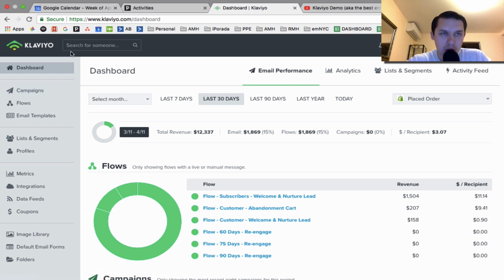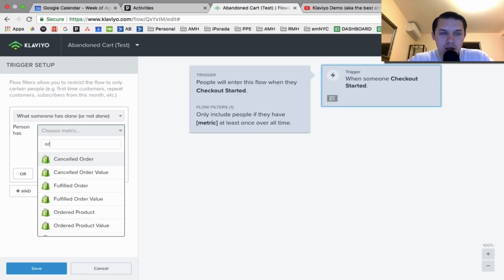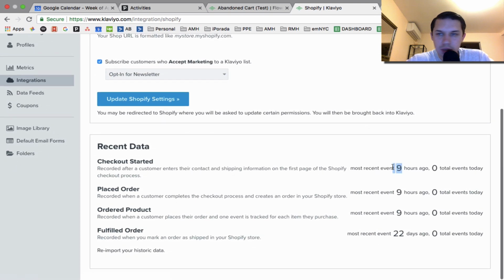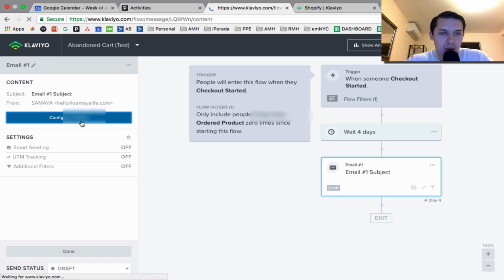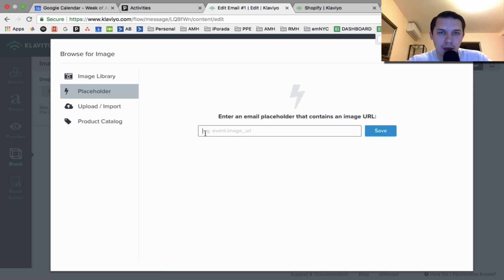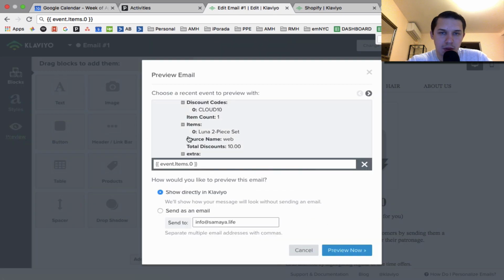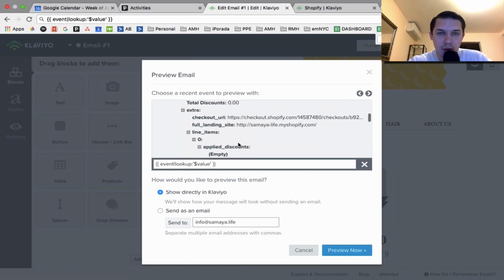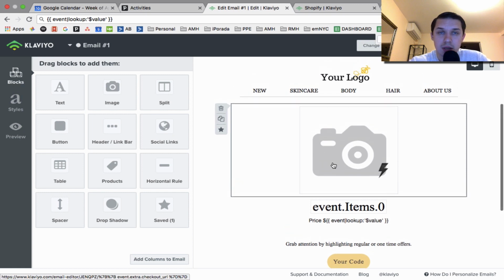How to Create an Abandoned Cart Flow in Klaviyo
In this video or post, you will learn how to create Abandoned Cart Flow in Klaviyo. This type of flow is one of the most popular requests from our clients, it’s the basics of your email marketing.

🎁 Explore 650+ real-life email examples to master the Top 5 automations

Abandoned Cart automation has proved to be the most important and the most profitable email series. When it comes to eCommerce, it’s an absolute must for every business.

With these simple steps, you’ll learn how to create Abandoned Cart Flow in Klaviyo without any stress! Feel free to watch my video at the end of this page (with an accent 🙂 ) or simply check the How-to instructions below.

ADDITIONAL RESOURCES:

💎 Abandoned Cart Strategy with LOYALTY Program - Abandoned Cart Strategy with LOYALTY Program
💎 How to Build Browser Abandonment Flow in Klaviyo? - How to Build Browser Abandonment Flow in Klaviyo?

TIMESTAMPS:

0:00 - How to Create Cart Abandonment Flow in Klaviyo
1:08 - The first step
1:57 - Time delay
3:00 - The first email
3:52 - How to add a specific product
8:05 - Why do YOU need to set up this flow?